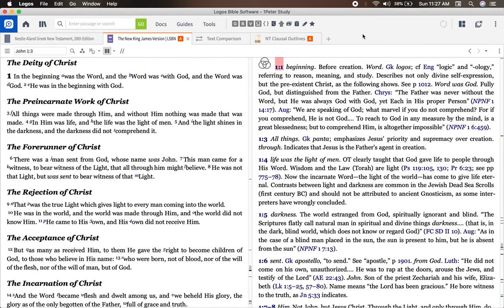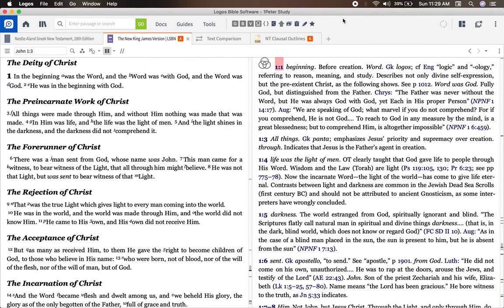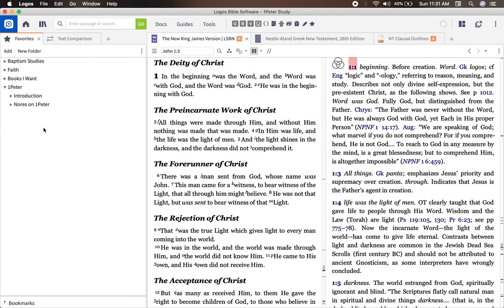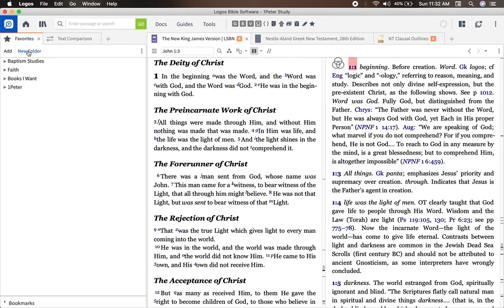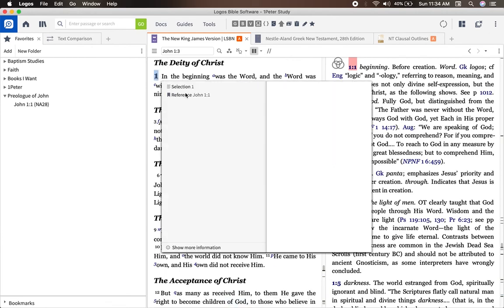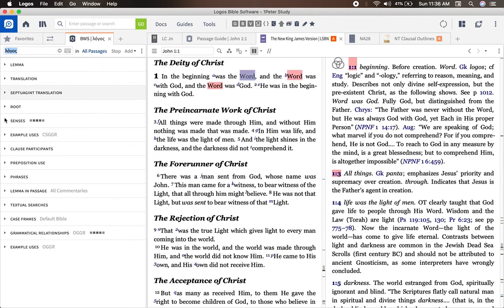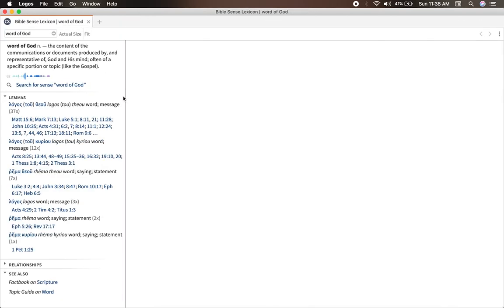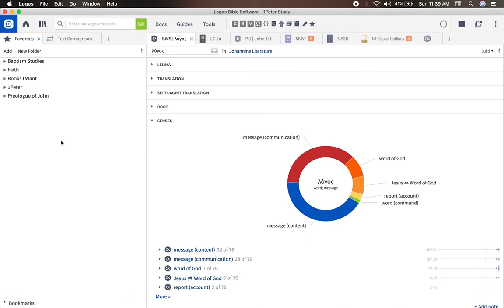Logos Using Favorites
A quick tutorial on using the Favorites tool in Logos Bible Software